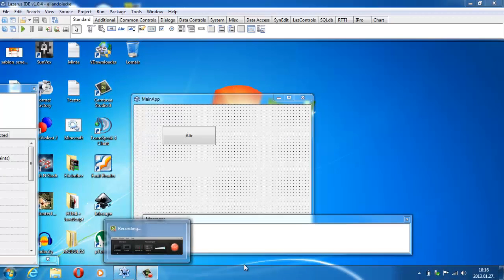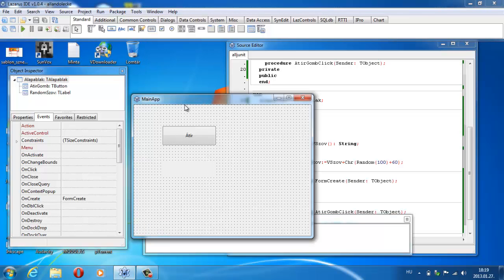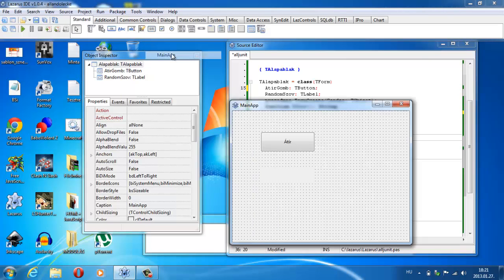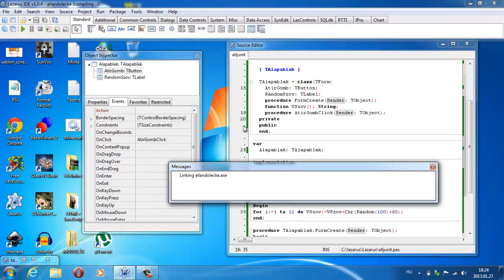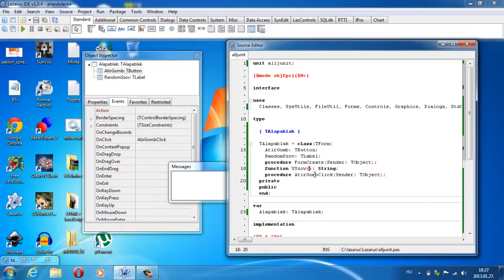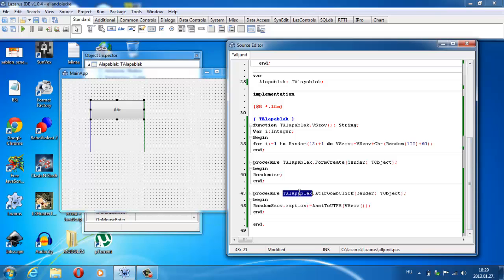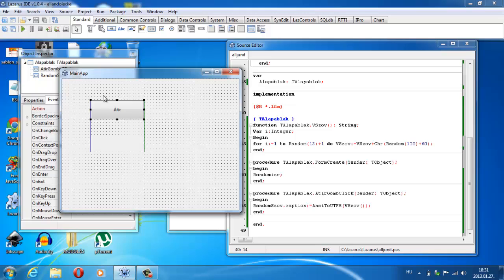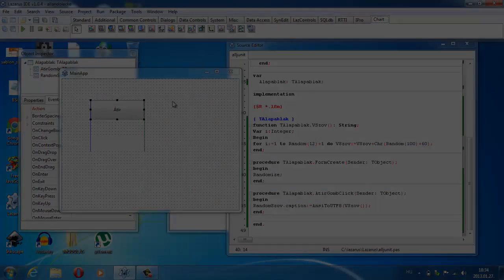Programozás Pascal nyelven: 26. rész - Egy új sorozat kezdete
Ebben a részben a megszokottól eltérően zajlanak az események: bekerülünk a grafikus programírás hálójába, ami a Lazarus Delphitől átvett szemléletmódjának köszönhetően egész kellemesnek ígérkezik.
Ezt számolom a Lazarusos sorozat első részének, de elképzelhető, hogy lesz még klasszikus pascalos videó is.